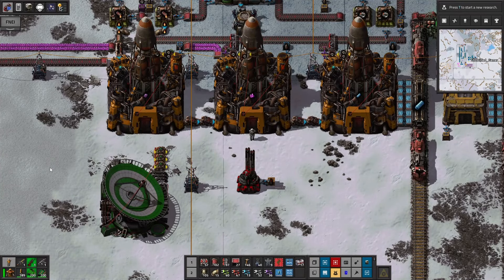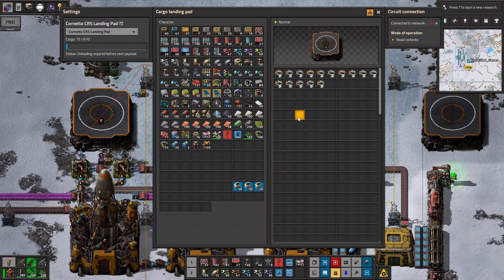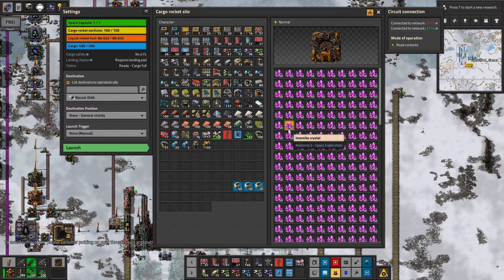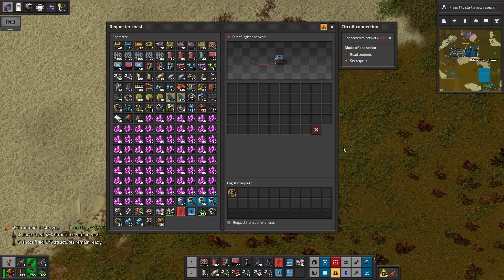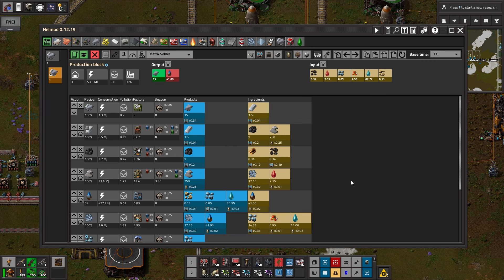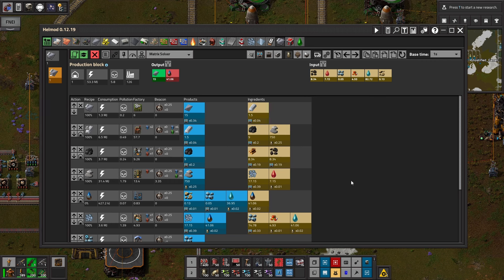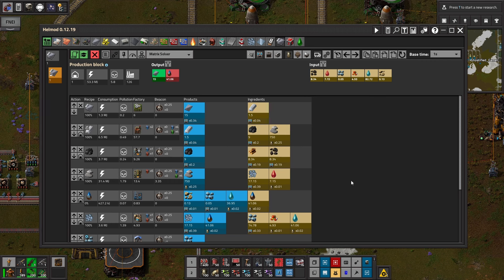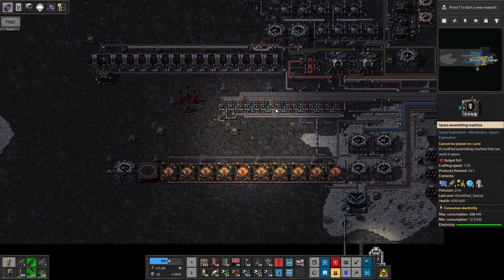Factorio K2SE - Interplanetary Resource Domination - EP22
Starting to break this interplanetary game open.  But, it's never going to be done till the last rocket flies away.

Wow!  Ghost has monetization!  And it helps me buy games and equipment in the future.